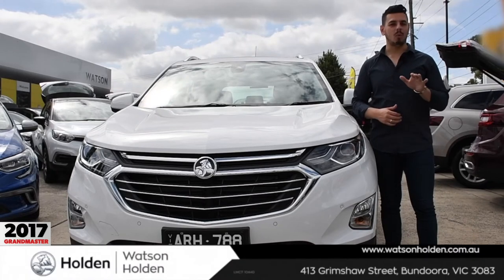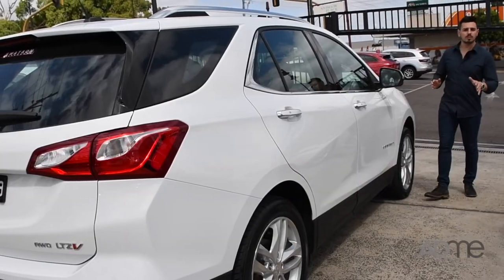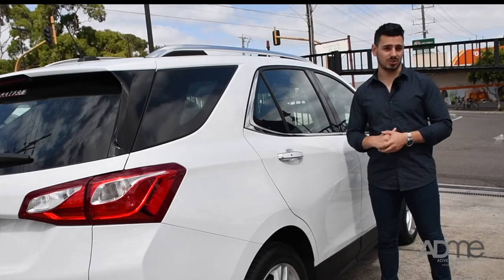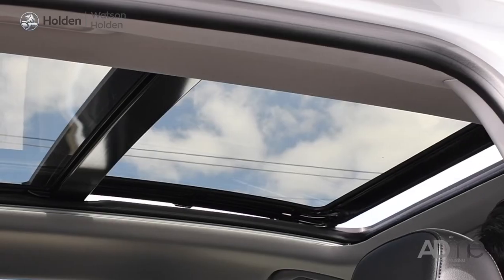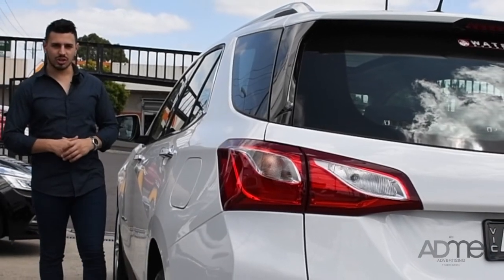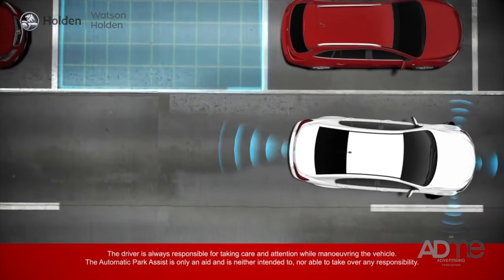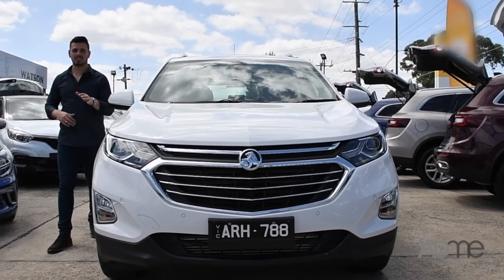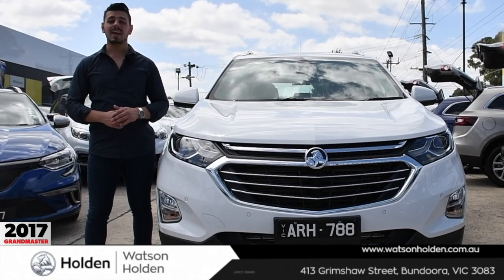Watson Holden Equinox Walk Around - Feb 2018